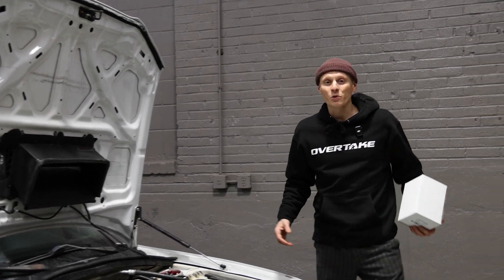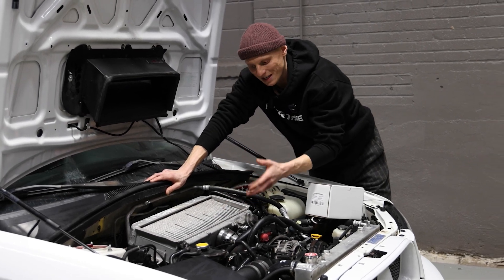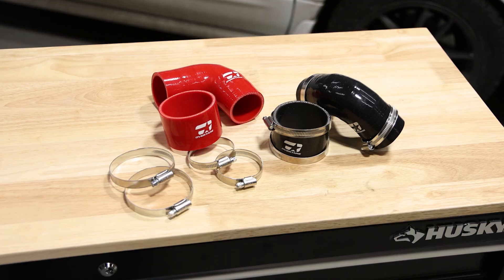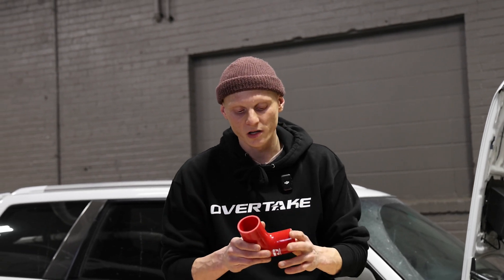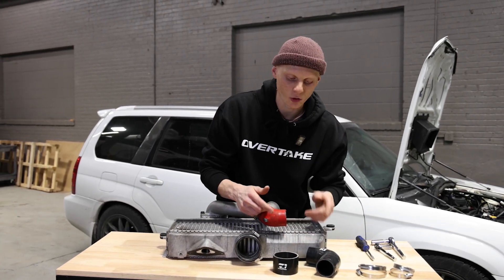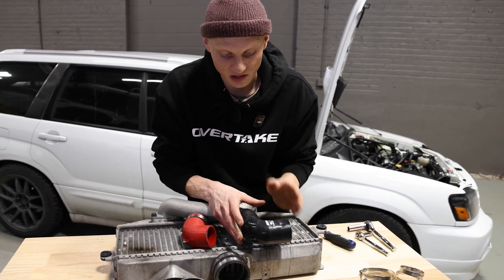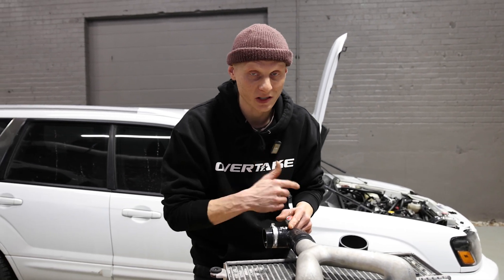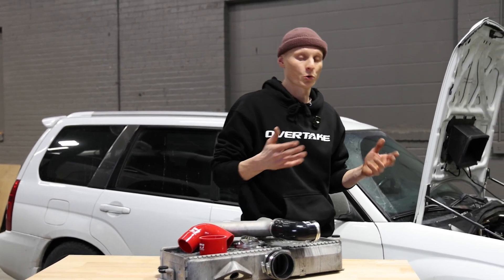OVERTAKE Subaru STI Top Mount Intercooler Coupler Kit Install Guide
STI or Aftermarket STI-Style Top Mount Intercoolers are a hugely-popular modification for Subarus that didn't come with them from factory. Even if it did, the OEM coupler tends to wear out and crack over time, causing engine problems that can leave you stranded. That's why parts like the Overtake TMIC Coupler Kit are sure to be one of our most popular replacement items! Come along with @thenotorious_a_r_t as he unboxes one of the units and shows you how to equip it onto your TMIC.